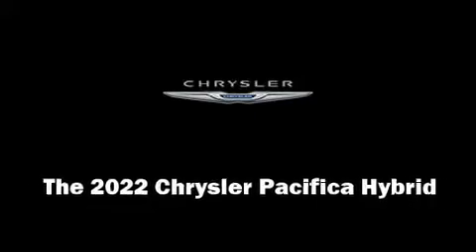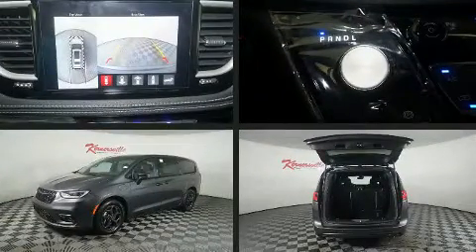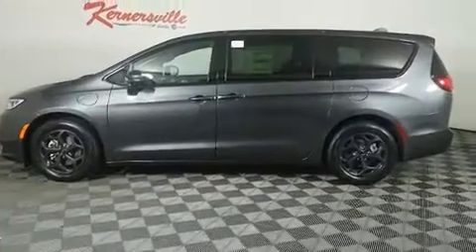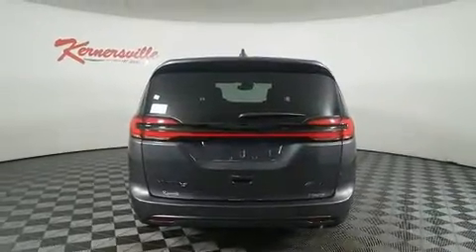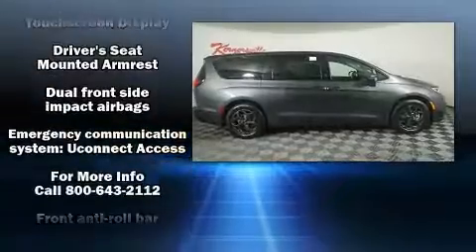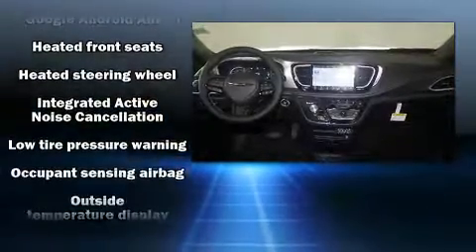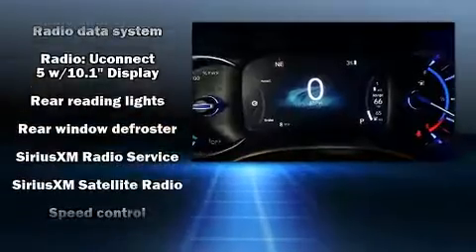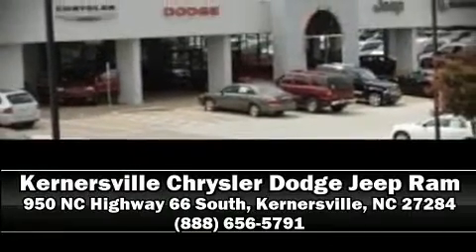Granite Crystal Metallic 2022 Chrysler Pacifica Hybrid Touring L S at Kernersville CDJR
This PACIFICA HYBRID TOURING L S APPEARANCE includes the following features:
Package: 2EL,
Exterior Color: Granite Crystal Metallic Clear Coat Exterior Paint,
Interior: Black / Black / Black McKinley Leather Perf Bucket Seats w/ "S" Logo ,

Engine: 3.6L V6 Hybrid Engine,
Transmission: EFlite Si EVT Transmission,
360 Surround View Camera System,
ParkSense Front and Rear Park Assist with Stop,
Parallel and Perpendicular Park Assist with Stop,
Adaptive Cruise Control with Stop and Go,
Blind Spot and Rear Cross Path Detection,
Lane Departure Warning Plus,

As well as the following options:
Power Front and Rear Windows with 1 Touch Up & Down,
FamCam Interior Camera,
Keysense,
Seatback Video Screens,
Uconnect 5 Nav with 10.1 Inch Touch Screen Display,
GPS Navigation,

and much more! Please check the
window sticker for a complete list of equipment.

VIN: 2C4RC1L72NR201182

About : Kernersville Chrysler Dodge Jeep Ram is the LARGEST truck dealer in the Southeast for two years in a row. We have the largest selection of trucks and nearly 2000 vehicles in stock at all times. We aim to truly be the lowest priced in the market and we do so by price checking our inventory every day and dropping our price to remain in the TOP 3 LOWEST PRICED in 500 miles radius. Shop at the most convenient dealer in the USA, available online! Shop at Kernersville Chrysler Dodge Jeep Ram!